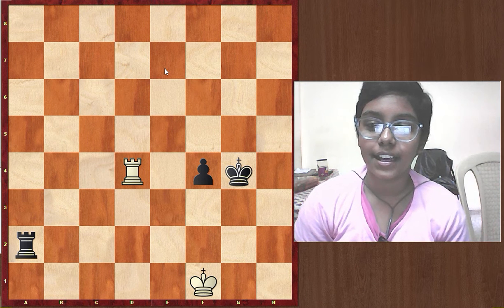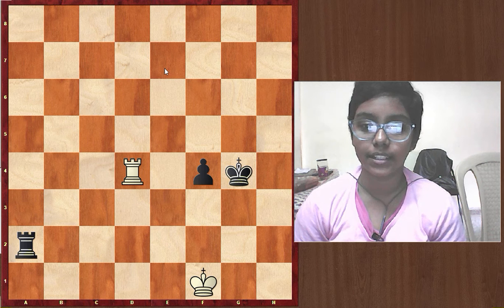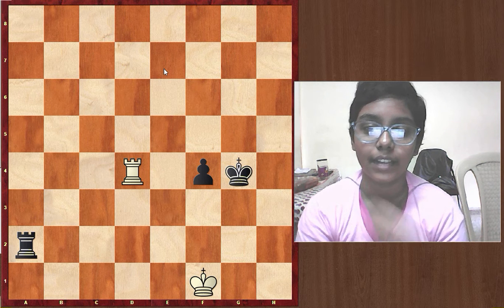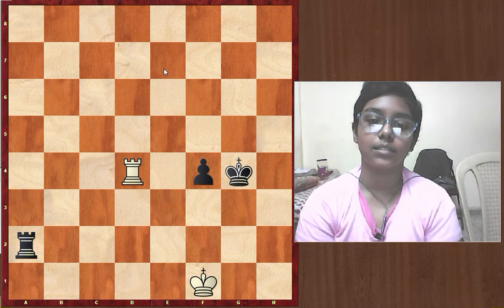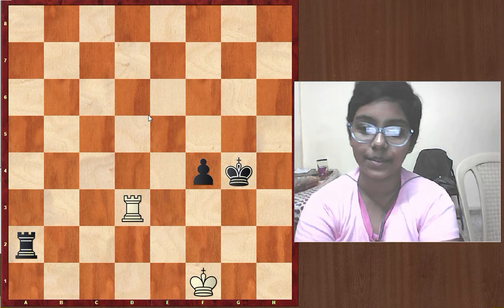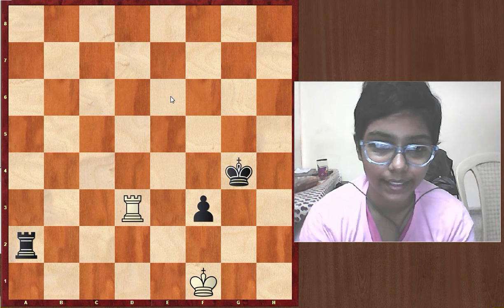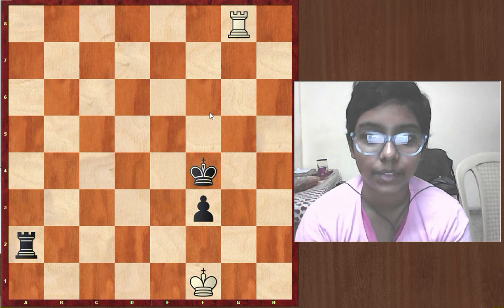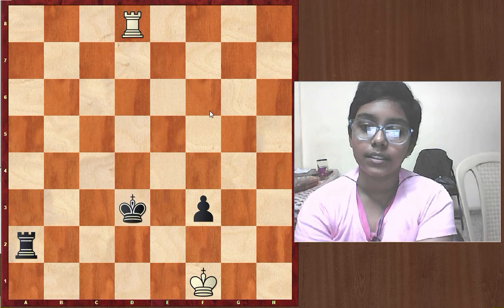USING PHILLIDOR'S IDEA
ROOK ENDGAME